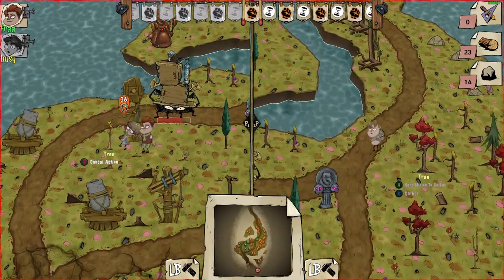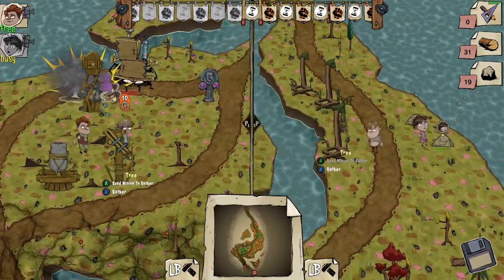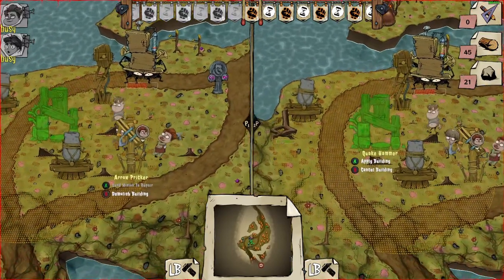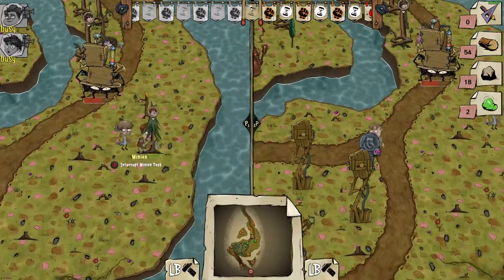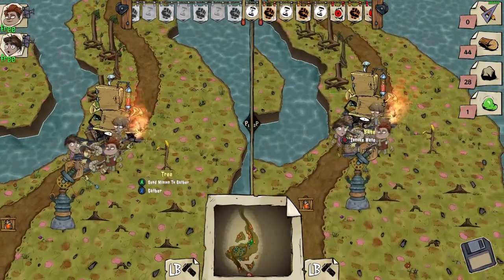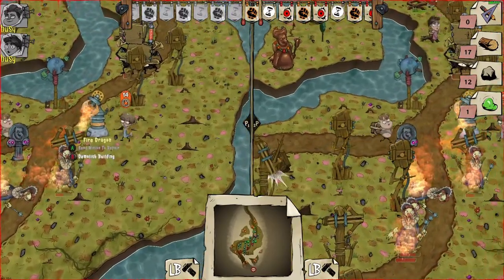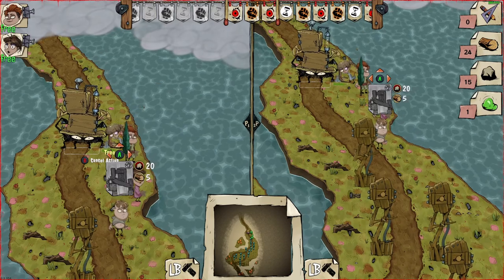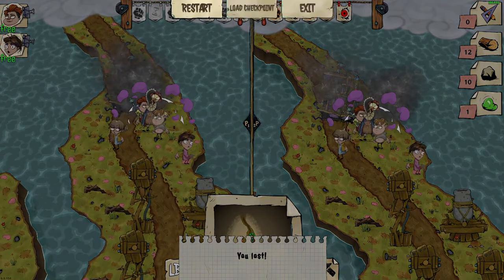New Co op TD Game With Cetxn l Lesson Learned Cult Of The Elizabeth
Very funny co-op game to play with friends if you like TD games, you also have a campaign but thats not avaible in the demo.

What is my goal: Help other people that need anything, and help animals.

About me: I'm 34 years old have a wife and 2 kids, 5 animals in house. We love animals also trying to rescue animals so much as we can like we saved our lovely dog Pablo and lovely water dragon Misty.

Thanks for choosing 7udarix & Cetxn. We can't wait to share countless adventures and unforgettable gaming.